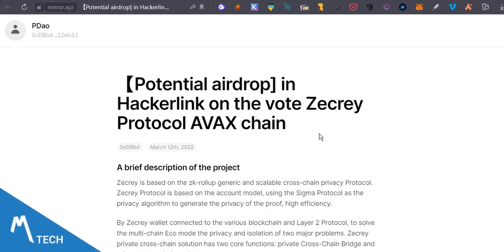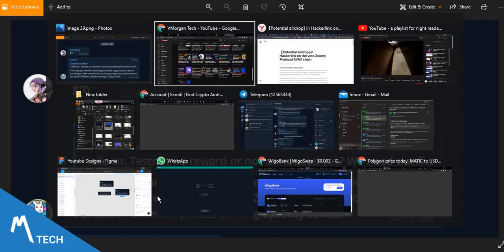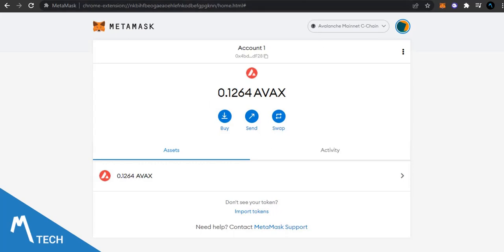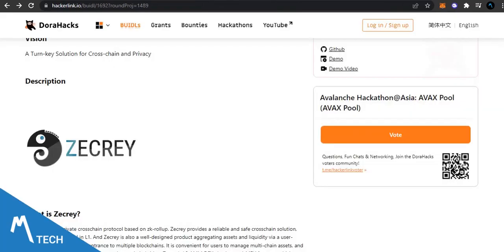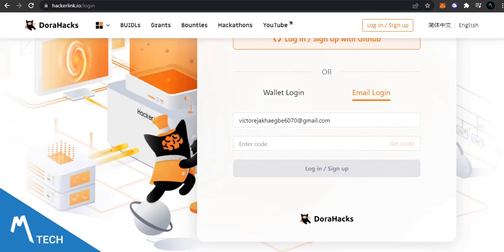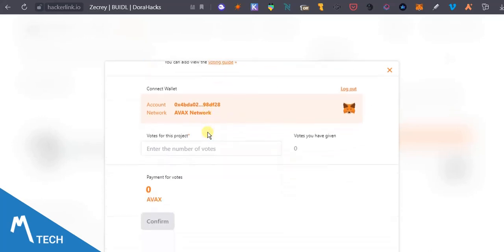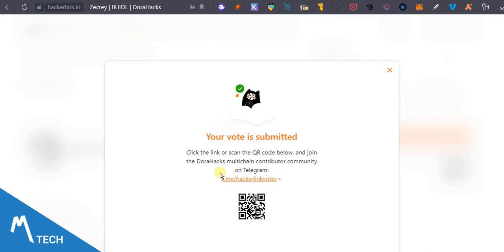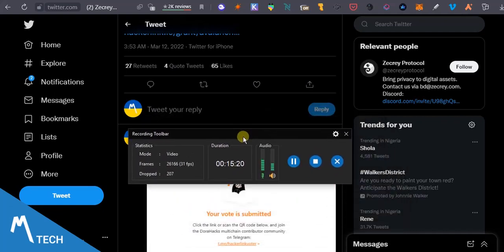Zecrey Airdrop: Vote Zecrey for Mainnet Launch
A guide on how to vote for zecrey Multi-chain layer-1 wallet mainnet launch

Relevant Links

VMorgan Tech.